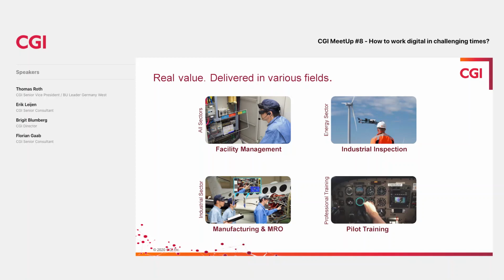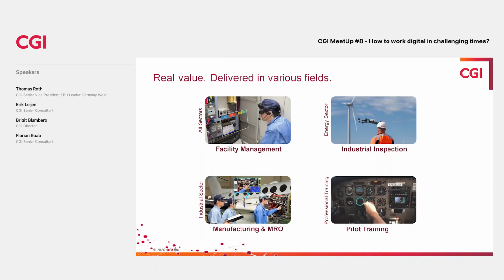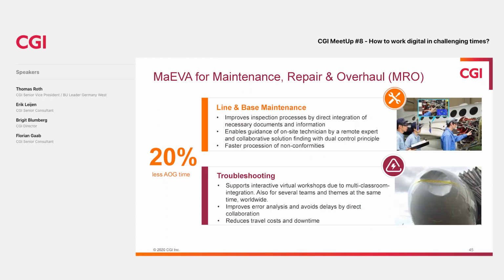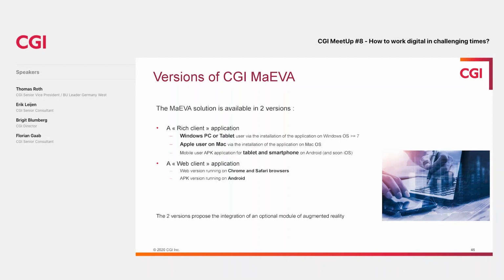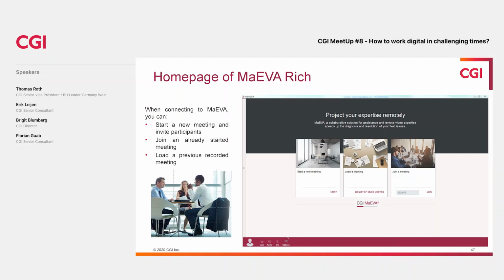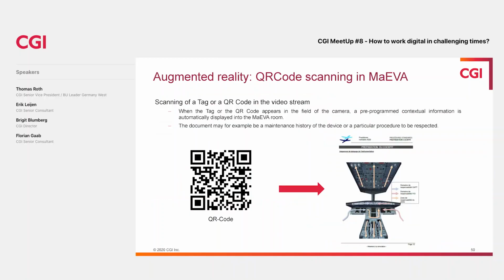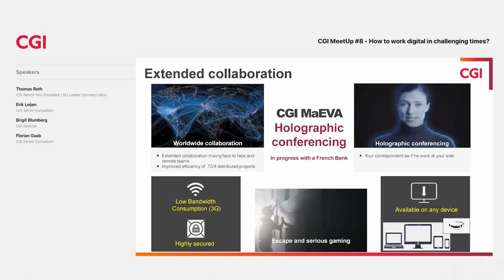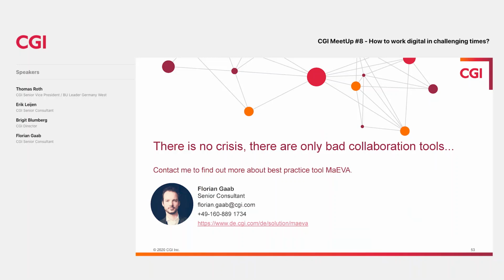CGI Meetup "How to work digital in challenging times" - MaEVA Part 2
Florian Gaab, Senior Consultant bei CGI Deutschland, stellt Ihnen eine Kollaborationsplattform zur virtuellen Zusammenarbeit vor. Unser Best-Practice-Tool, eignet sich insbesondere für die virtuelle Zusammenarbeit und ist sehr nützlich für Arbeitsanweisungen aus der Ferne.